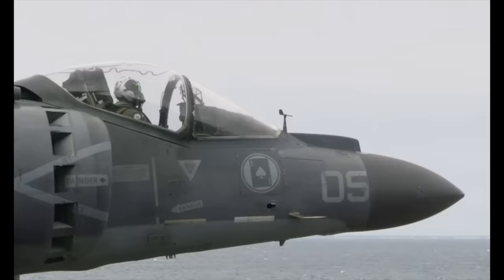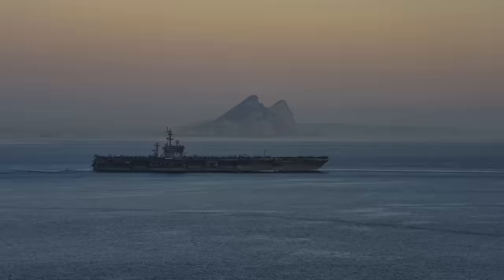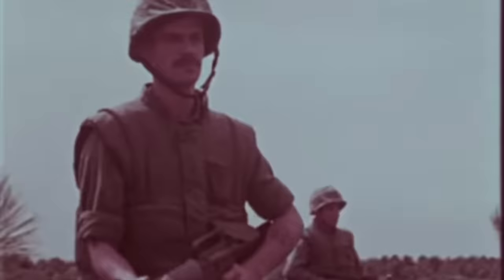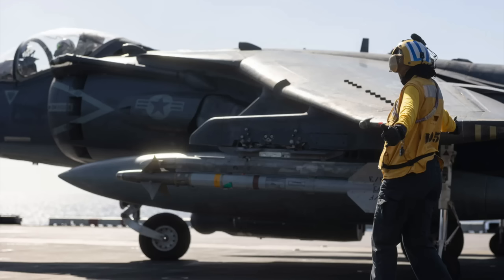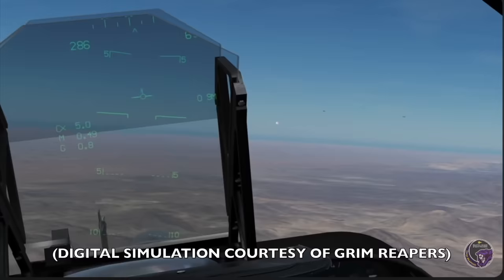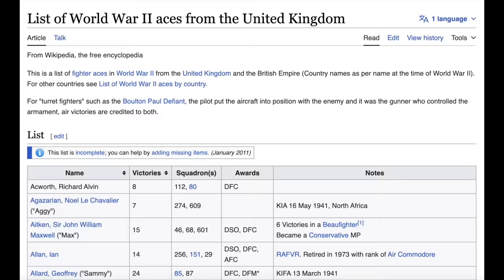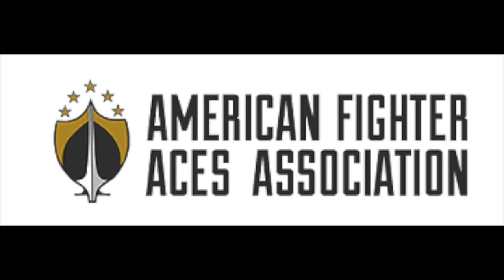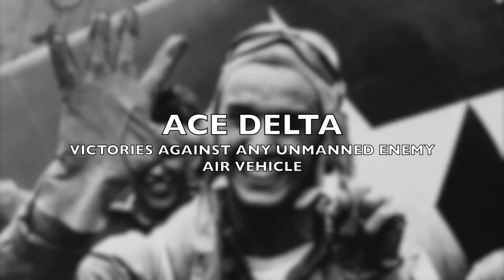This Harrier Pilot Shot Down 7 Houthi Drones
Try Rocket Money for free

A Marine Corps AV-8B II Plus Harrier pilot flying from USS Bataan (LHD 5) downed seven Houthi drones while the amphib was operating in the Red Sea at the end of 2023. Does that make him the first American ace since Duke Cunningham earned that status during the Vietnam War?

Buy one or all three of the books in the PUNK'S TRILOGY, Ward's popular first three novels about life a Tomcat squadron, Use the PUNKYT discount code at checkout for 25% off to YouTube channel subscribers.

And as an audiobook here:

PUNK'S WING
PUNK'S FIGHT